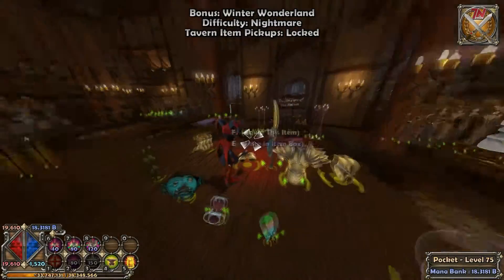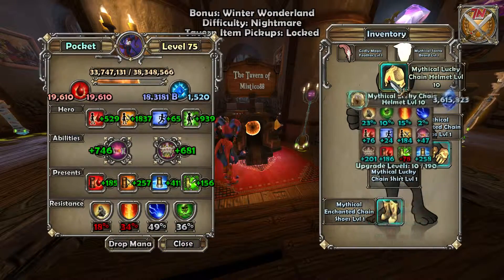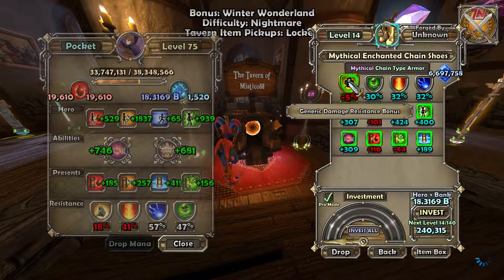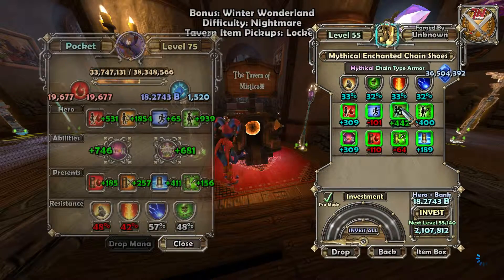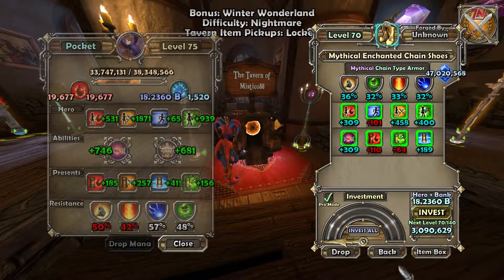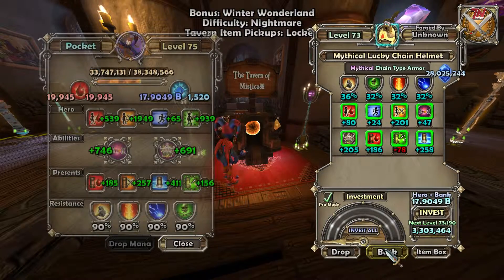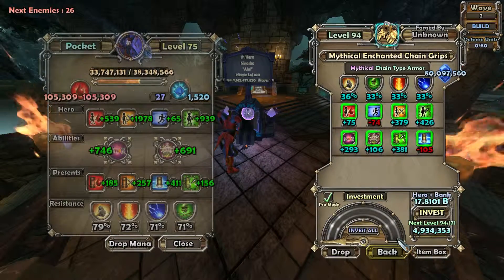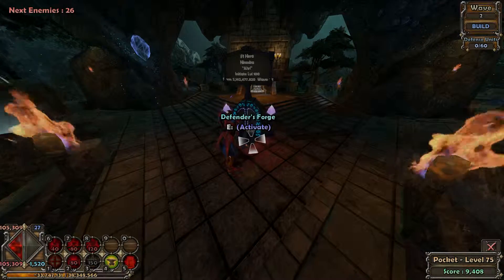Dungeon Defenders How To Upgrade DPS Armor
Dungeon Defenders Tutorial

MisticoNetwork

Sick and tired of getting one shot on Dungeon Defenders NMHC then here is a video on how to upgrade DPS armor and resistance. This is not however a guide on how to upgrade a boost monk, which is slightly different. If you guys want to see other guides please comment. If I missed something please post a comment.